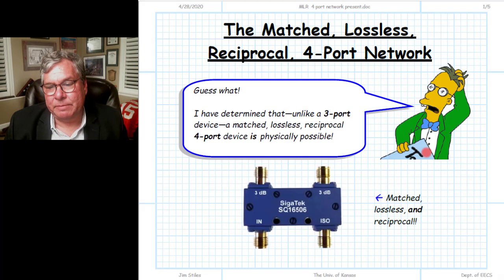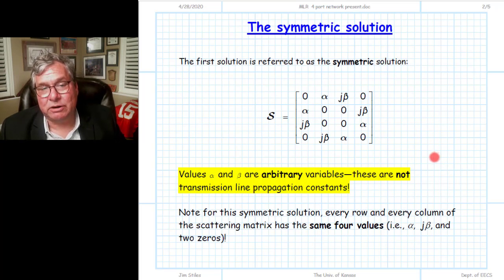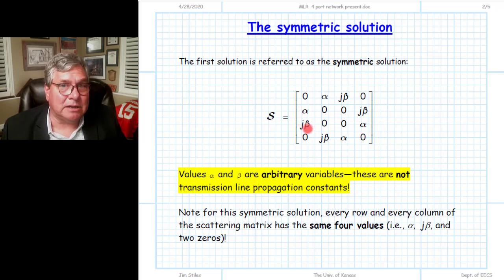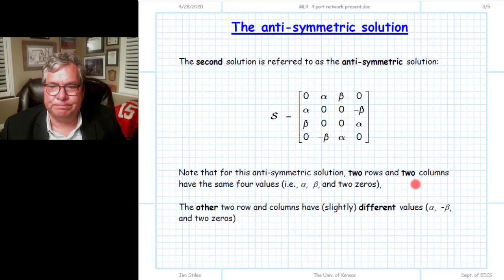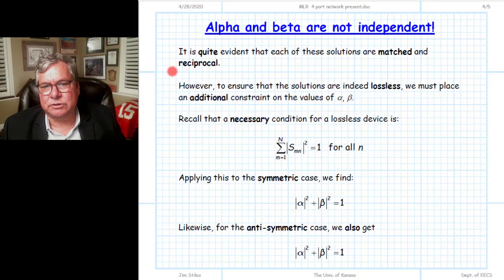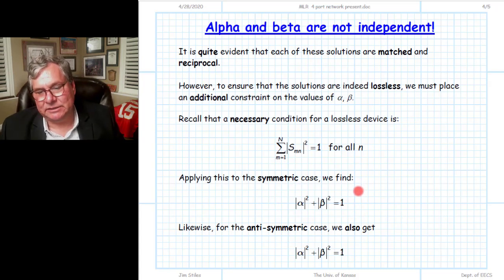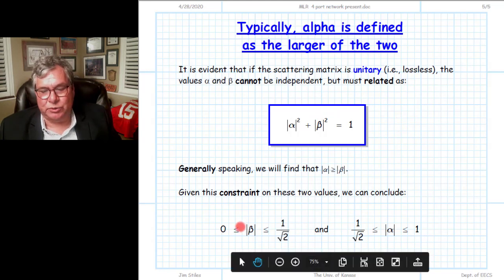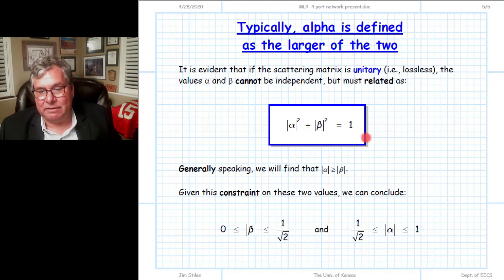MLR 4 Port Device